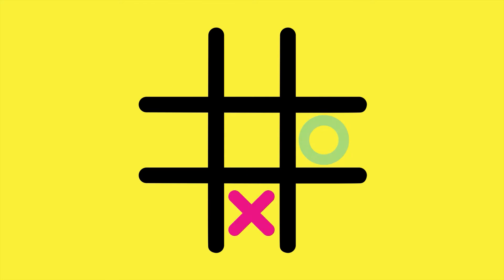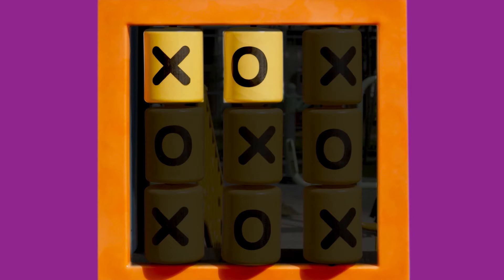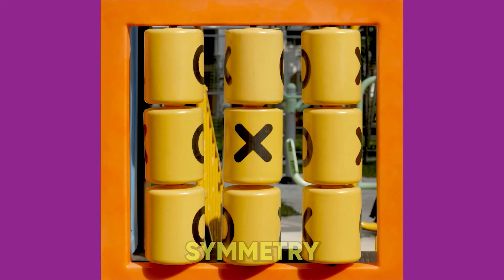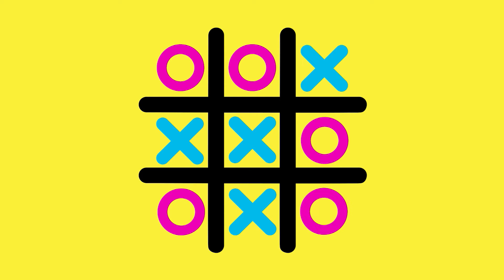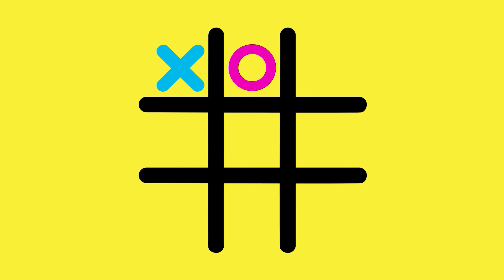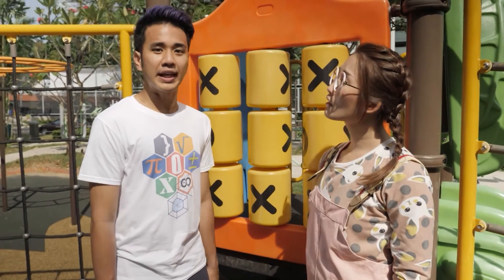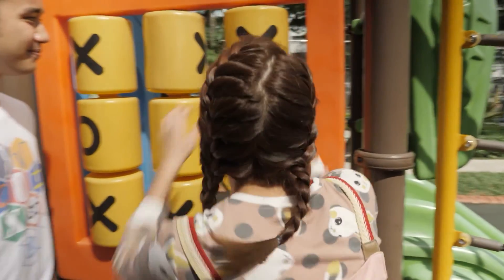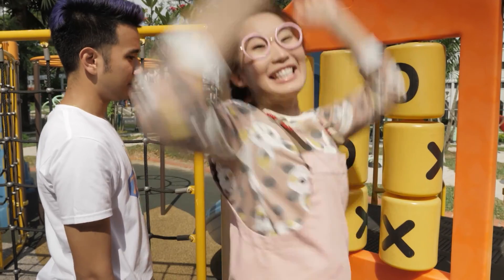Make It Count | Tic Tac Toe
Want to always win at tic tac toe? Joakim will show you a trick to come up on top.

Make It Count is a programme that takes Maths and applies it to everyday life. It seeks to remove its mystery and help children (as well as their parents) to discover the joys of Maths. Every week, DJs Joakim Gomez and Charmian Tan will help you discover one way Maths can make it count. From winning at games to entertaining friends, succeeding in school, improving at sports, stretching your dollar, getting around town, enjoying art, appreciating nature, and finding your way in the kitchen, the Maths quirky duo will show you the power of numbers. If you have ever hated Maths, ever been baffled by it, ever wanted to make sense of it, Make It Count is the programme for you!